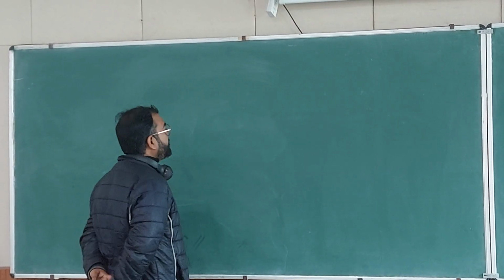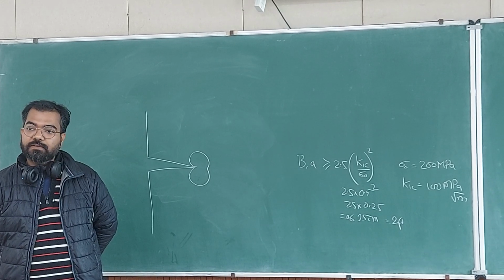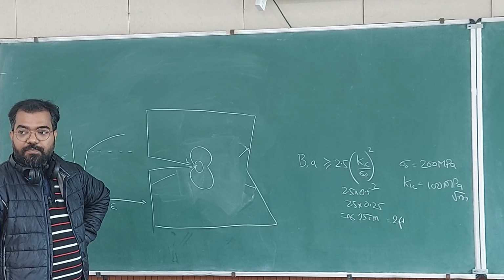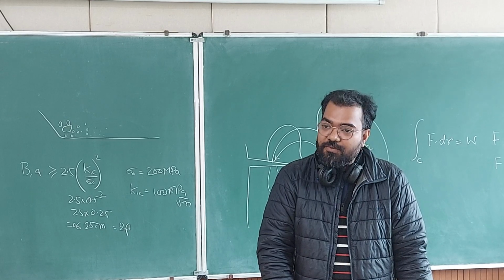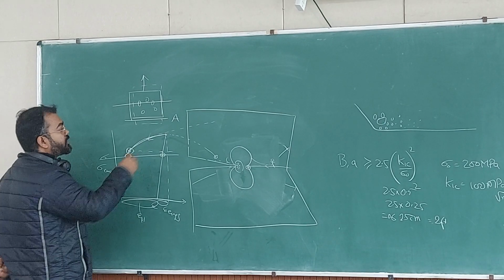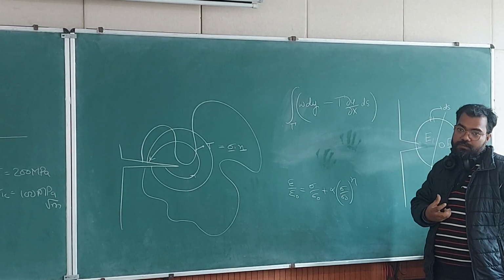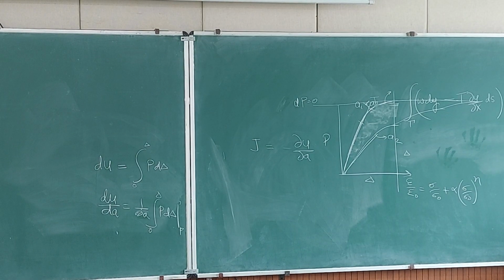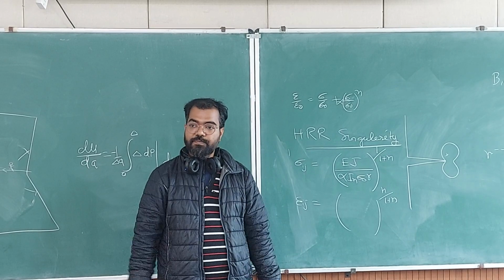MM504: Lecture 17 A line integral to apply (J-integral)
The J integral is a parameter that characterizes the stress intensity factor at the crack tip in a material undergoing fracture. It is a measure of the energy required to propagate a crack in a material and is commonly used in fracture mechanics to predict the behavior of materials under stress. The J integral was developed by James R. Rice in the early 1960s and has since become a standard tool for analyzing crack propagation in structural components.

The J integral is defined as the integral of the stress component along a path surrounding the crack tip. This integral takes into account both the magnitude and direction of the stress along the path, providing a measure of the energy required to propagate the crack. The J integral can be calculated using various analytical or numerical techniques, such as finite element analysis.

One of the major advantages of using the J integral in fracture mechanics is that it provides a more accurate measure of the fracture toughness of a material than other parameters, such as the stress intensity factor. This is because the J integral takes into account the non-linear behavior of the material around the crack tip, which can have a significant effect on crack propagation. The J integral is also useful for predicting the behavior of cracks in materials with complex geometries or loading conditions.